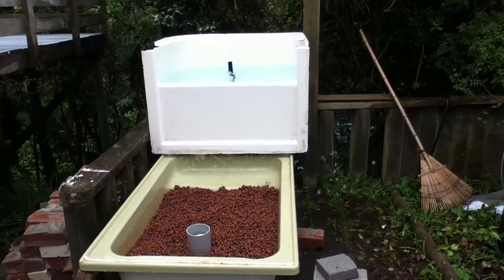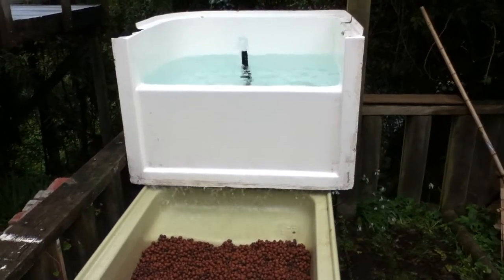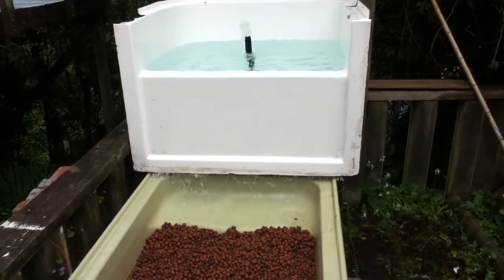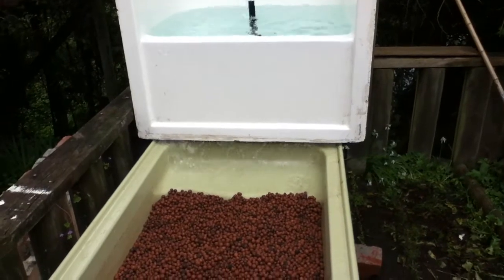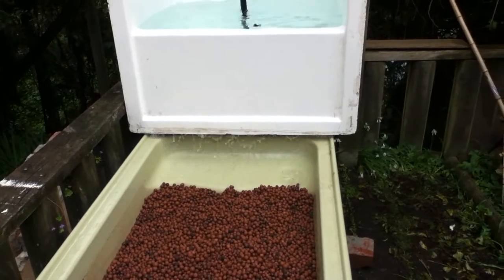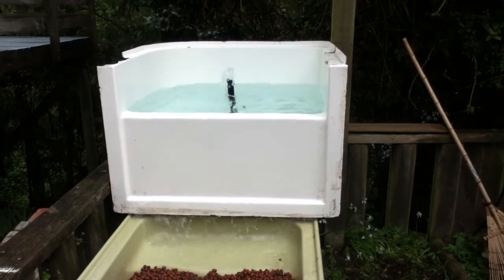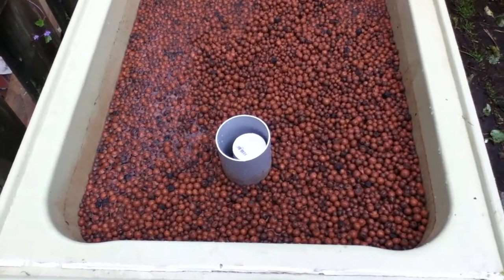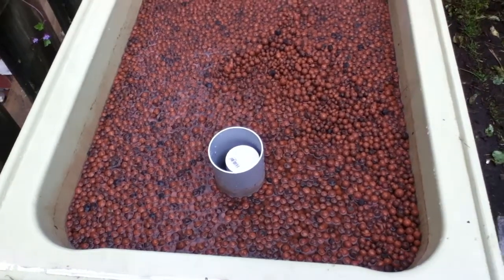radial flow filter part1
First attempt at the radial flow filter.  The outer cap has not been prepared yet.  See the next video to see how it woks.